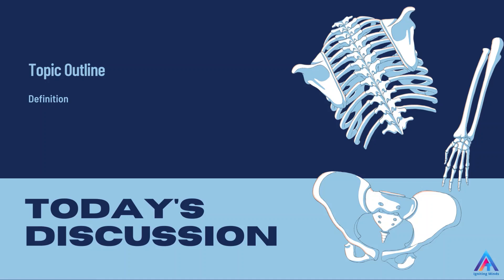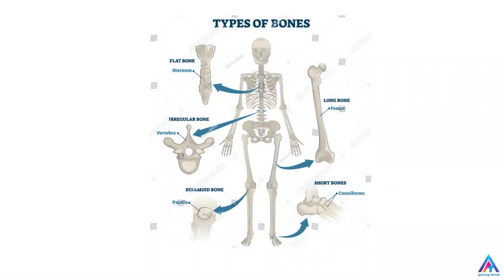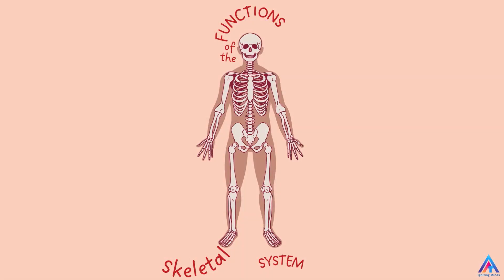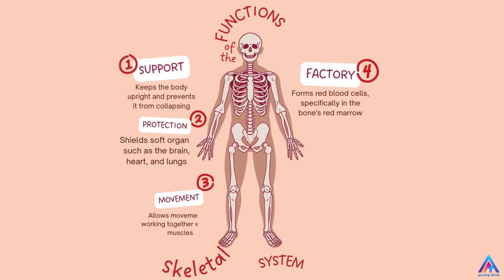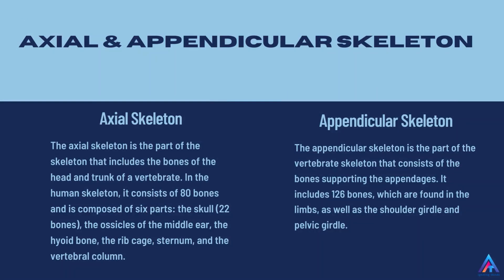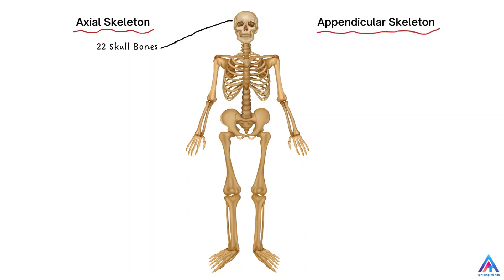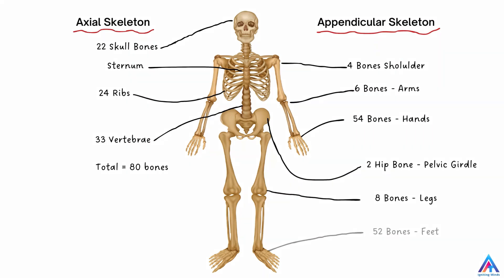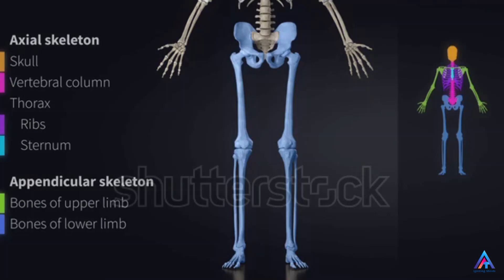Introduction to skeletal system anatomy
The human skeleton is the internal framework of the body. It is composed of around 206 bones. The skeleton serves several important functions, including providing structure and support for the body, protecting vital organs, and allowing movement through its articulations with muscles. Additionally, the bone marrow within the bones is responsible for the production of blood cells.